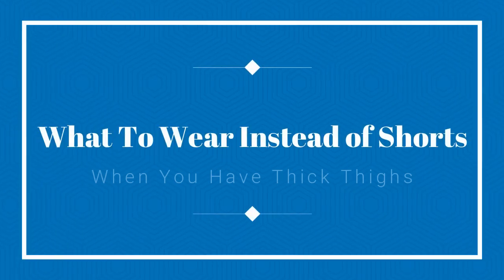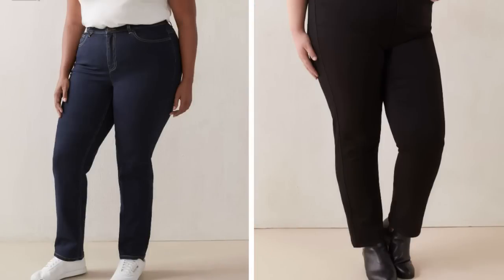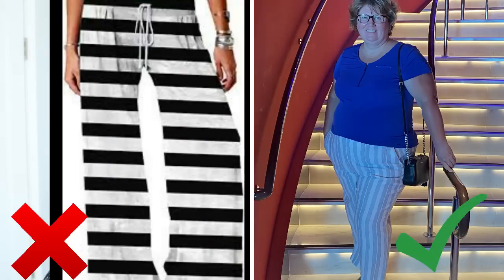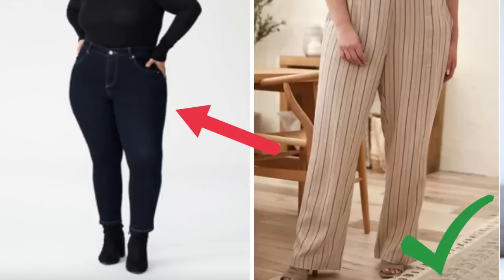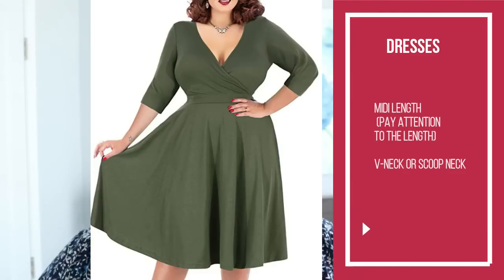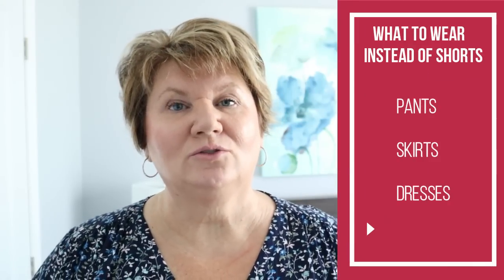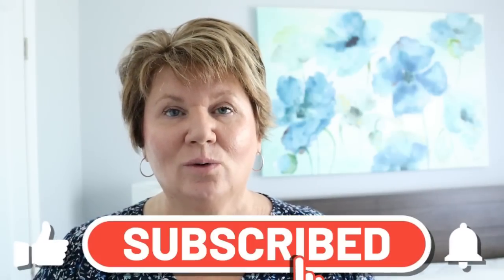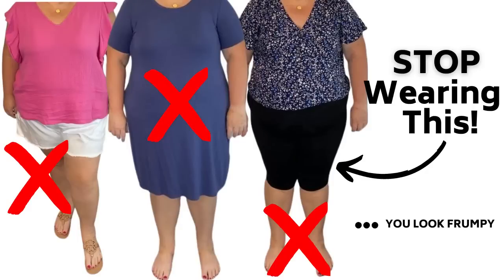Thick Thighs? What to Wear Instead of Shorts When You Have Chubby Legs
If you have thick thighs and struggle with what to wear instead of shorts, this video has alternatives to wearing shorts. I have some great short alternatives if you can’t wear shorts or if you don’t want to wear shorts! My style advice will help you choose summer outfits to help hide your thick thighs and look amazing!
⏲ Timestamps ⏲
00:00 Introduction
01:05 Option 1
04:29 Option 2
05:32 Option 3

PRODUCTS MENTIONED ⬇️
I have tried to source examples of what was discussed in my video and different price points!

My Top (XXL in the regular version)
US:

Petite & Regular Straight Leg Pants

Old Navy Striped Linen Pant (Mine not available)

Pull on Denim Pants

Straight Leg Pants

Ankle Pant
Old Navy

Pencil Skirt:
Amazon US
Amazon Canada

Maxi Skirt
Talbots:

Earrings Shown
Hoops

➡️Rakuten (Earn cash back while you shop)